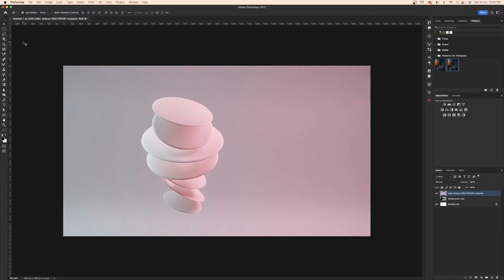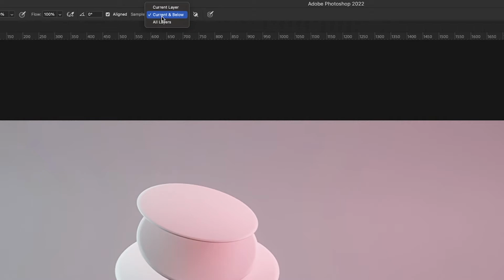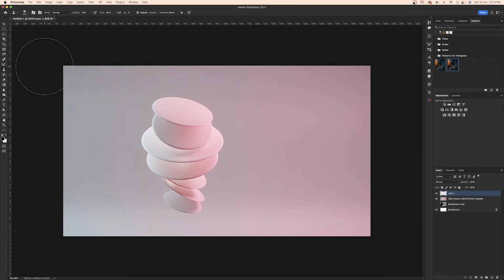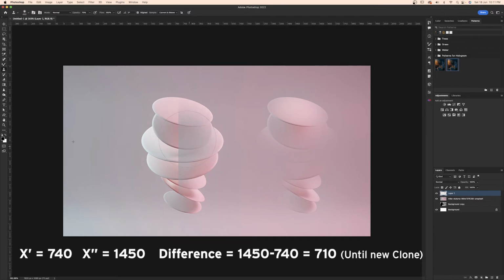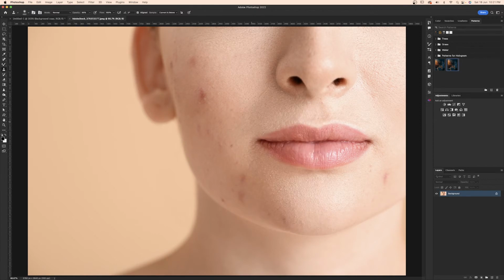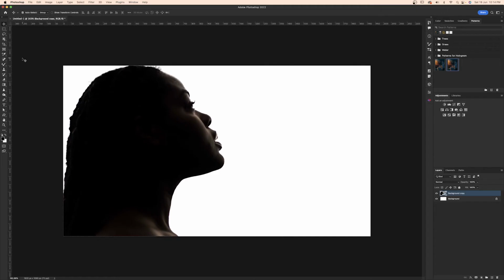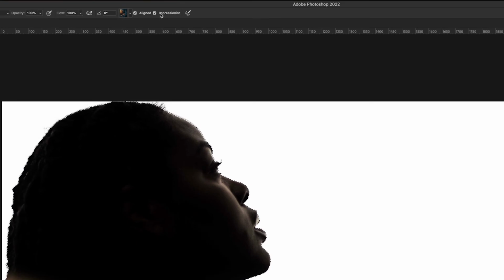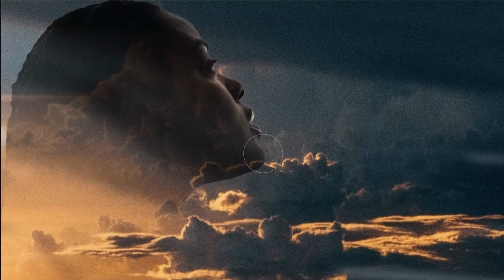How to use Stamp Tools in Adobe Photoshop | Tutorial - 22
Hello Insiders! Today we're talking about Stamp Tools which includes "Clone Stamp Tool" & "Pattern Stamp Tool".

Chapters:
0:00 Intro
01:01 Clone Stamp Tool
05:21 Clone Stamp Tool Practice
06:45 Pattern Stamp Tool
09:23 Conclusion

If you want to learn more about brush tools then you should watch this video: